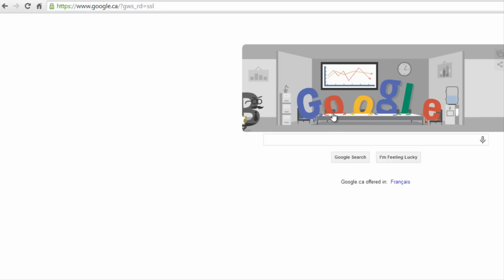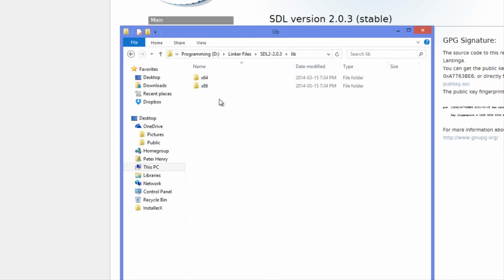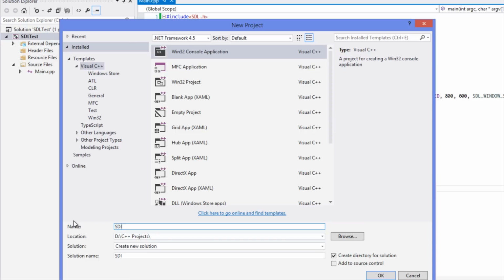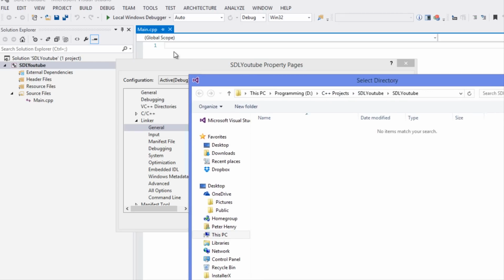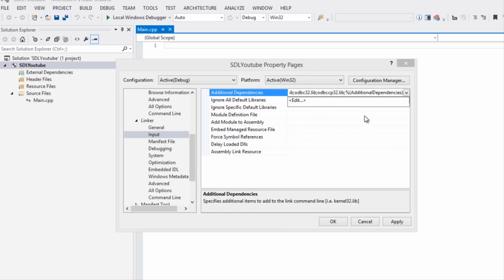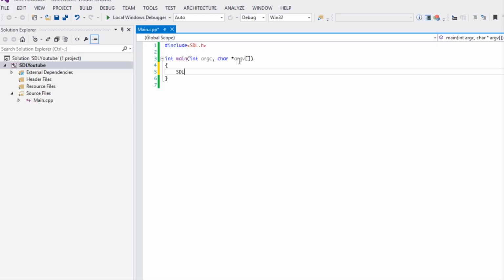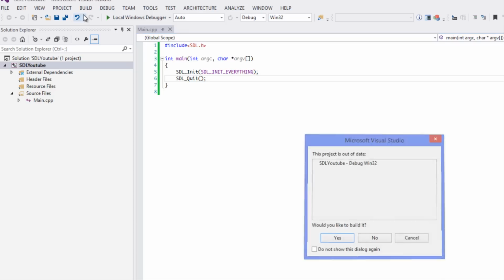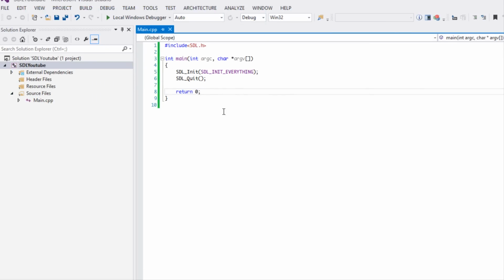SDL 2 Made Easy Tutorial 1 - Setup